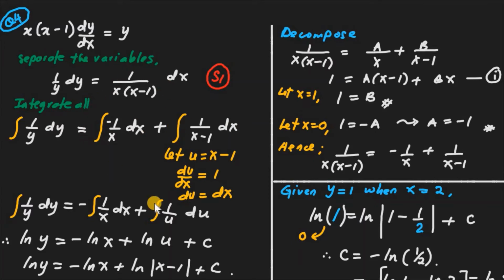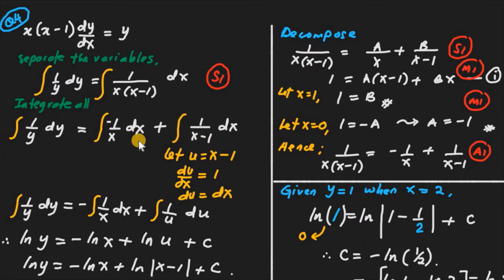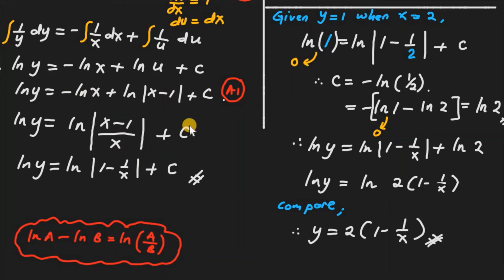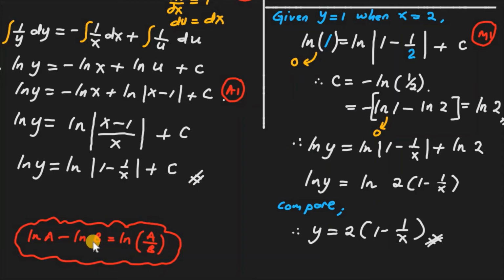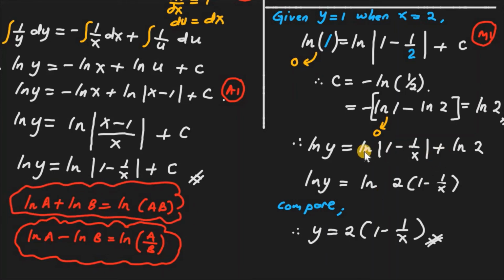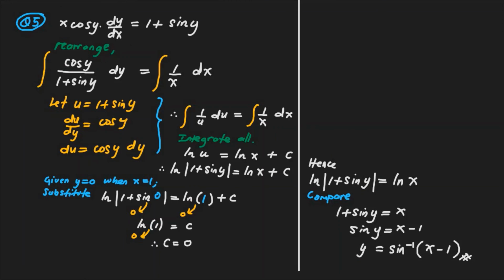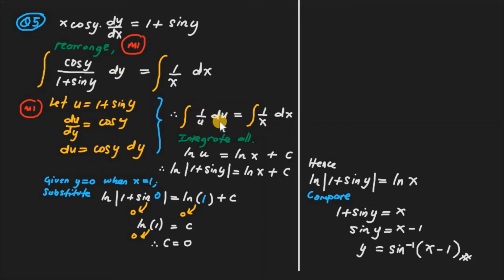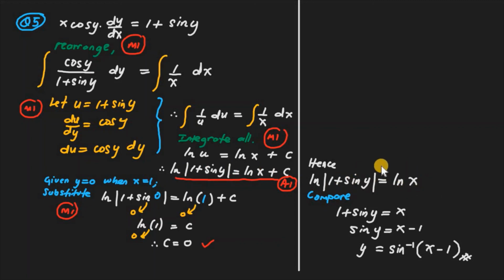Class Exercises Q4&5 - CHAPTER 5.1 FIRST ORDER DIFFERENTIAL EQUATIONS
Workbook Class Exercises page 281.